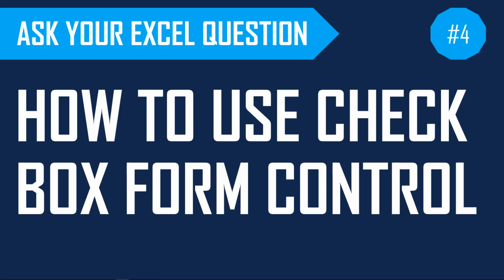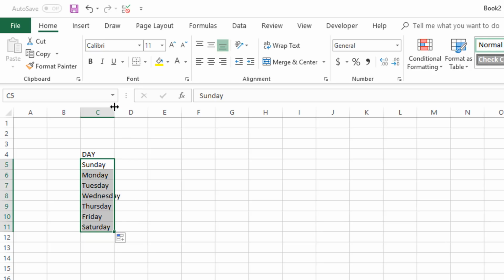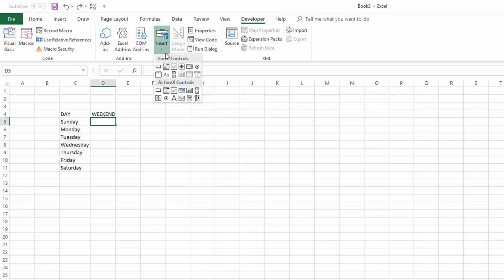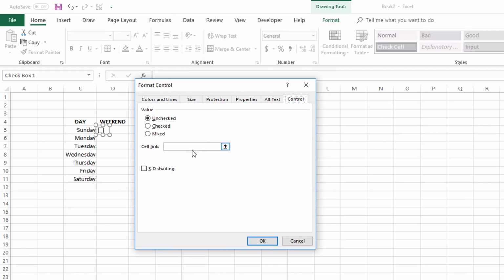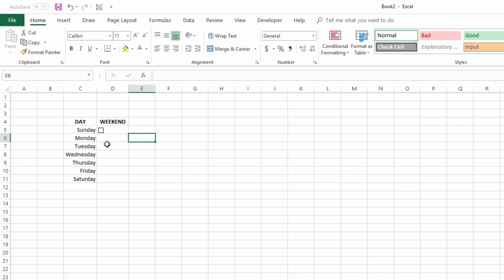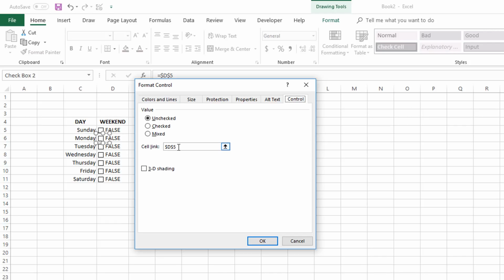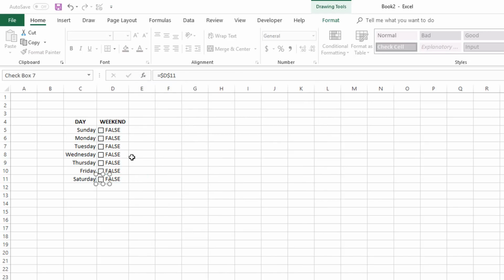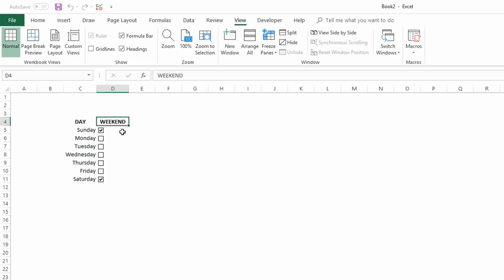How to use Check Box form control Ask Your Excel Question #4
In this video, we will learn how to use Check Box form control in Excel. Ask Your Excel Question #4

We will learn the following:
1. Enable Developer ribbon
2. Insert Check Box form control
3. Create link from Check Box to a cell
4. Copy cell and paste in other cells
5. Change font color to white to make text visible

Features Used: Check Box form control

Please note that this is not compatible with Excel Online. For Excel Online, use the drop down list technique instead:

About this video series:
‘Ask Your Excel Question’. In this series, I provide solutions to questions that I receive from our community.
These videos will be short and to the point, addressing a specific feature or concept or a formula.
If you would like to ask your own questions, please post them in the comments below. I will do my best to answer.